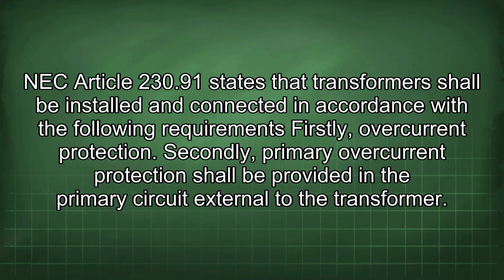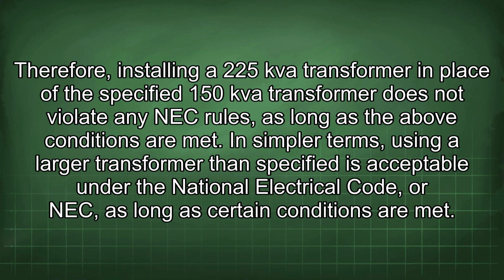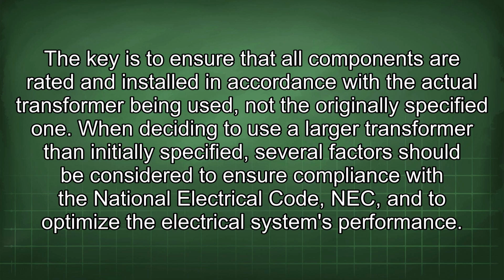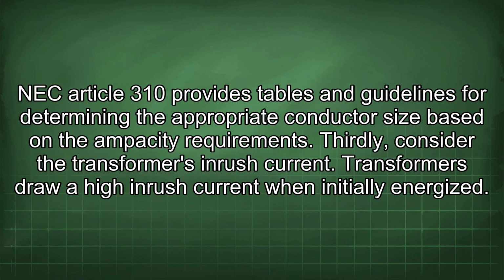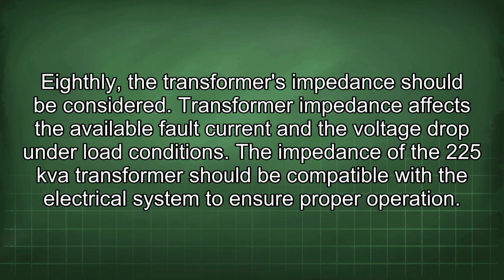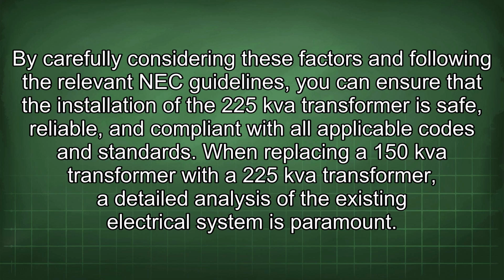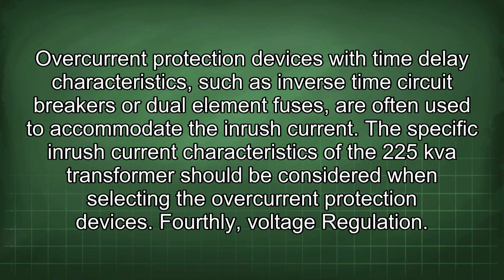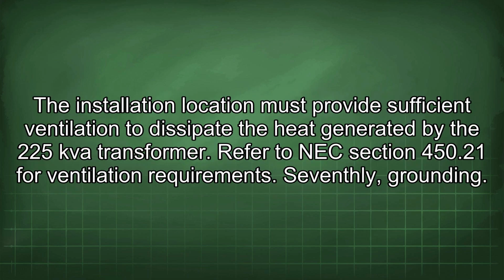Using a Larger Transformer Than Specified NEC Compliance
Can you use a larger kva transformer than specified? This video explains NEC requirements for transformer overcurrent protection and installation. Learn about NEC articles 230.91 and 450.4(A) and using a 225 kva transformer instead of a 150 kva.